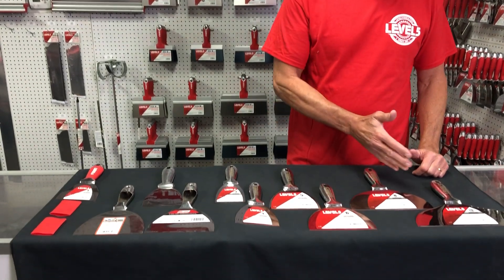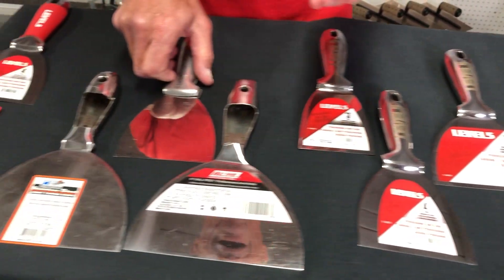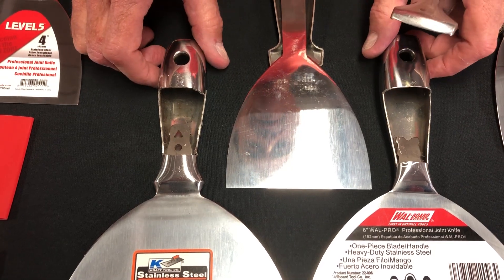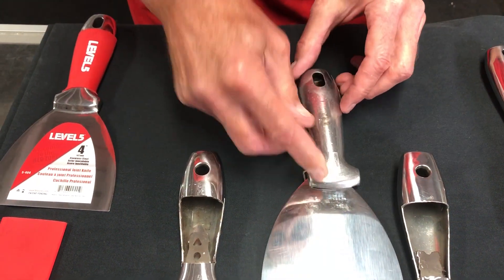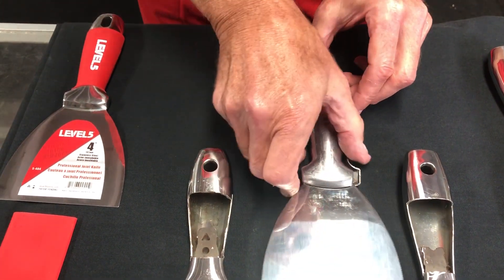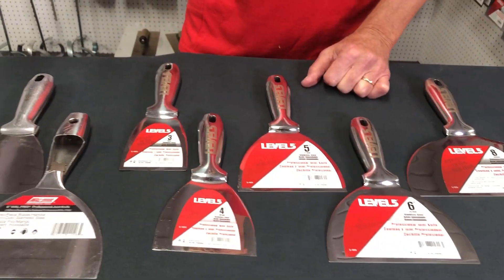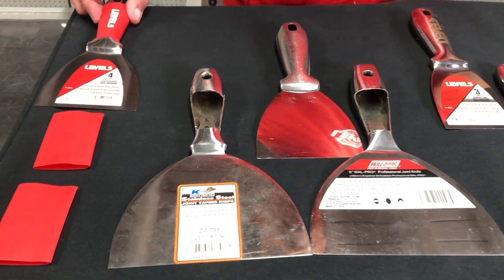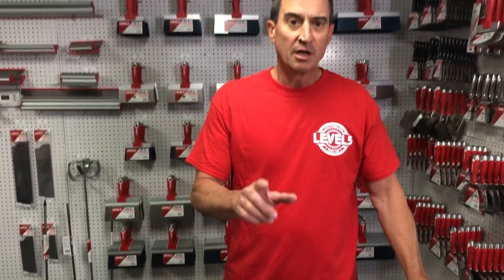One-Piece Stainless Steel Joint Knives Now Available LEVEL5 TOOLS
LEVEL5 One-Piece Stainless Steel Putty Knives are the next generation of drywall and commercial painting finishing tools. These knives are lightweight, extremely comfortable in the hand, clean up like a dream and come with our LEVEL5 Lifetime Guarantee.

We are excited to announce we've arranged a special Drywall Nation discount code for you to use For a limited time, simply enter the promo code: DWN10 for a 10% discount on your order!  This discount applies to all flat boxes & accessories as well as full automatic drywall taping & finishing sets!

The website is only able to process orders automatically in the continental USA, but for other regions if you call our sales line at and quote the promo code over the phone we'll apply the Drywall Nation discount.

PREFER TO BUY ON AMAZON?

What's Next? 👇

(2) Click on the bell icon to be automatically notified when new videos are available! 🔔